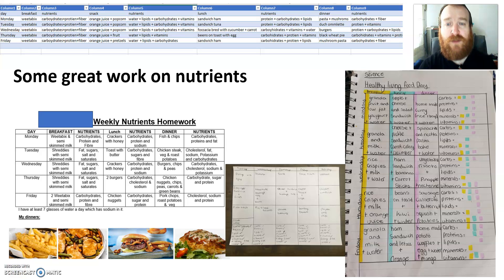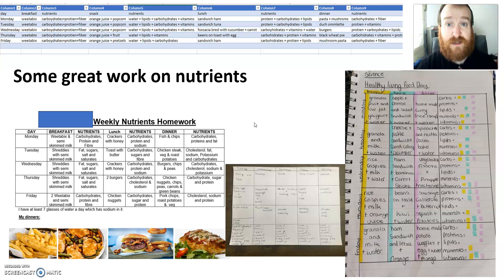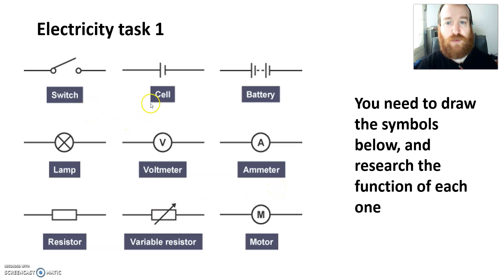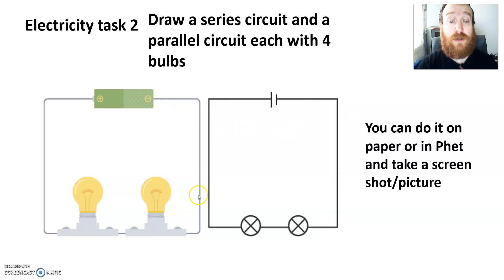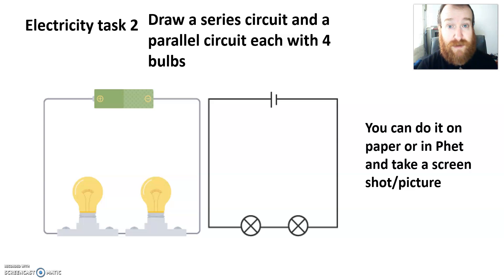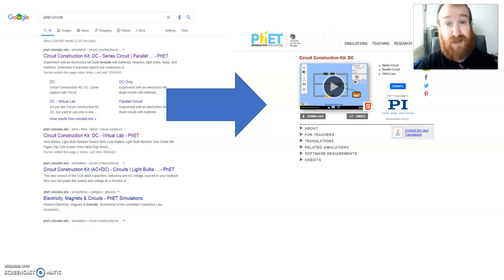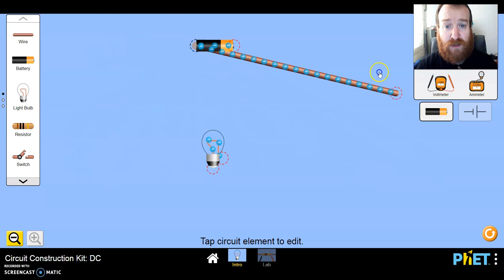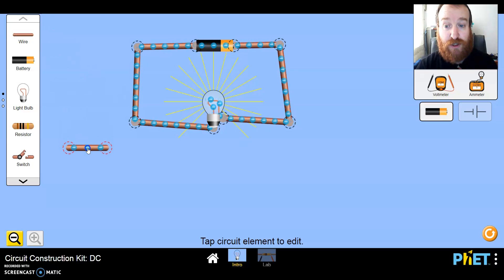Year 8: Electricity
Great place to start research